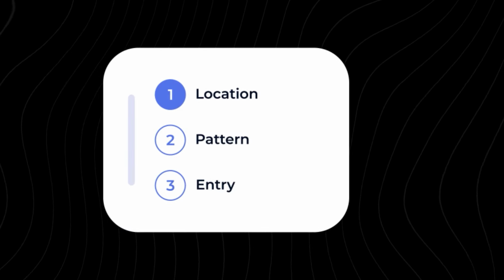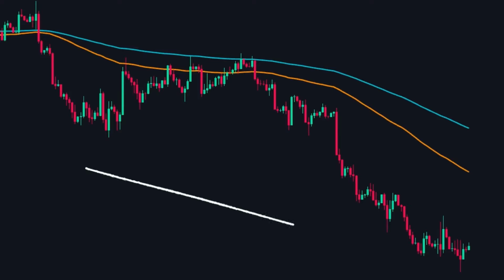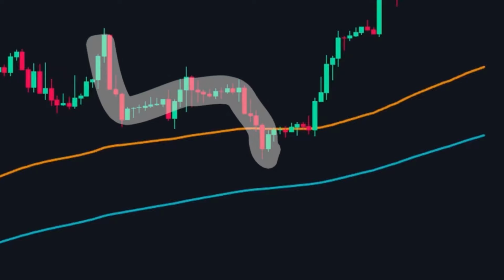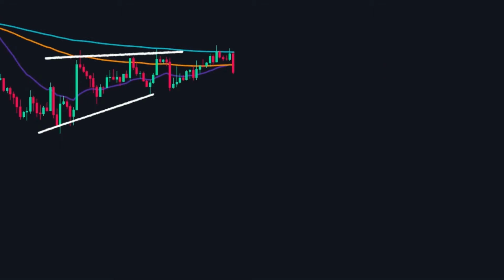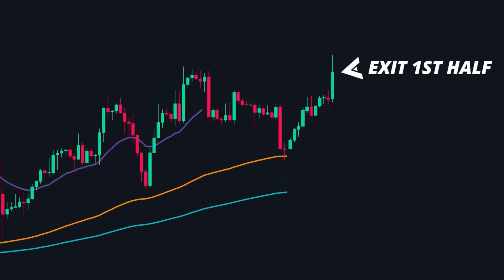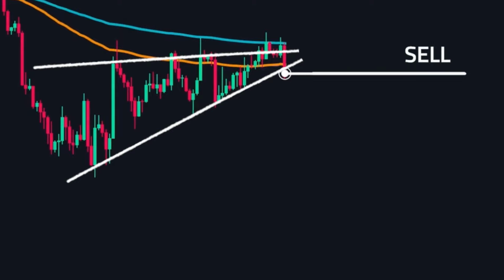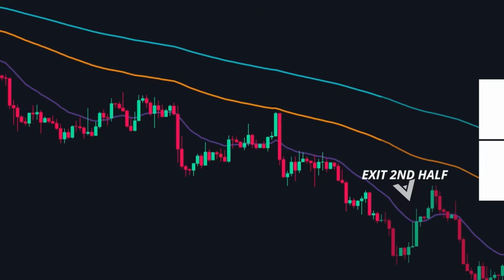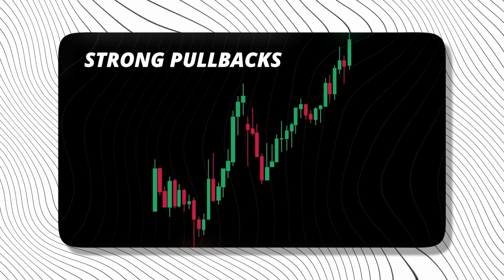Top Trader Reveals Best Price Action Strategy Techniques for Crypto & Forex Trading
In this video, I’ll be sharing my personal insights and the best Price Action Strategy Techniques I've honed over years of trading in both crypto and forex markets.

Join me as I break down how to read charts like a pro, identify key support and resistance levels, and utilize trendlines and candlestick patterns effectively. I’ll also share tips on recognizing market structure to spot profitable opportunities and avoid common pitfalls that many traders face.

Watch this video to learn:

➡️ The 3-step process for identifying profitable trades
➡️ How to use moving averages to determine trends
➡️ The importance of recognizing strong and weak pullbacks
➡️ Tips for managing risk and maximizing returns

Time stamps:
1. Time frame 00:57
2.  Location 01:28
3. Pattern  03:16
4. Entry  04:36
5. Trade management 05:13
6. Advanced trade management 05:45